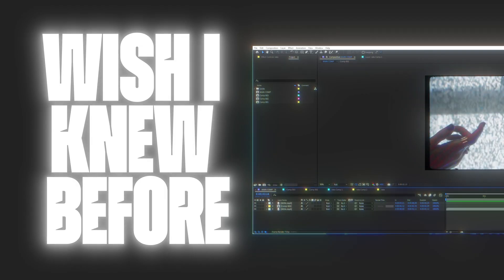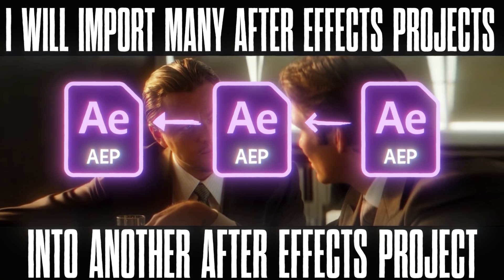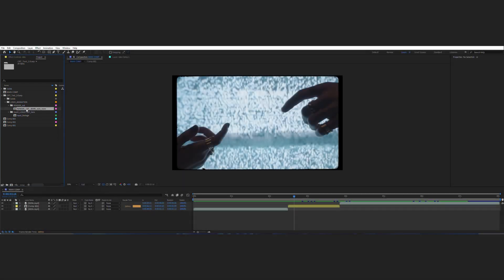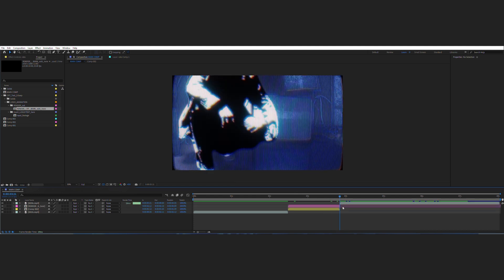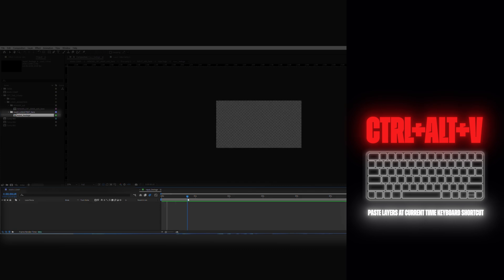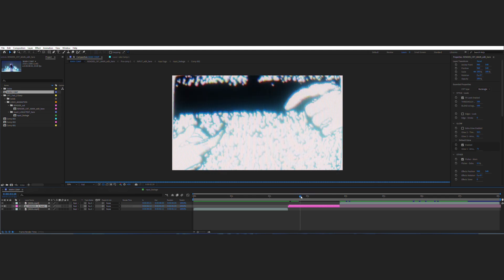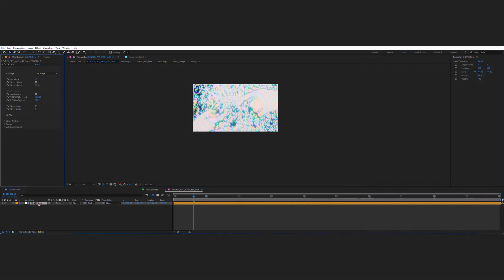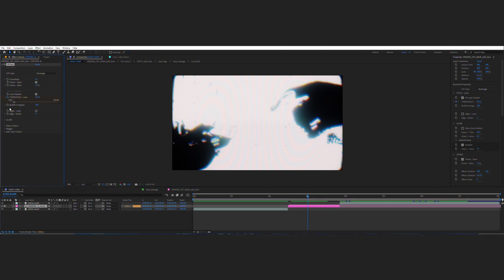CRT Tool for After Effects - Workflow Tips